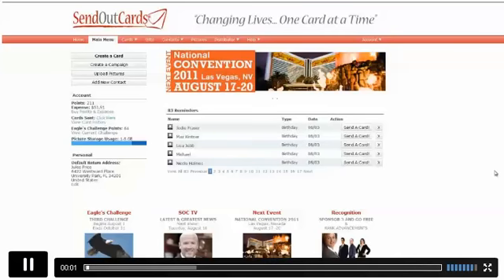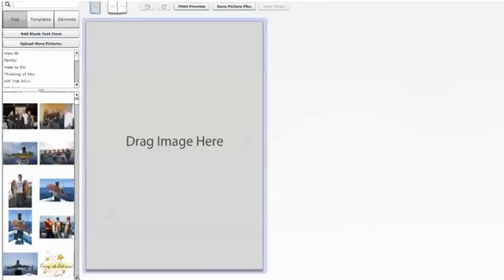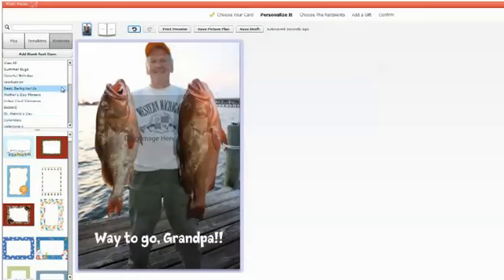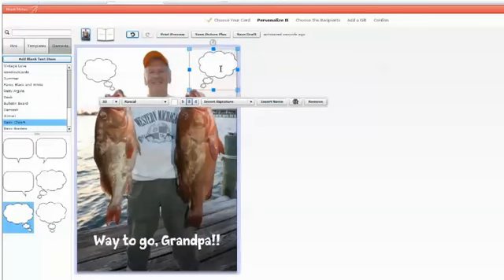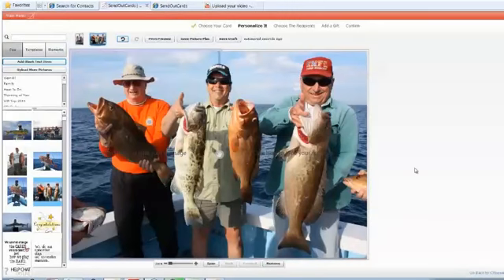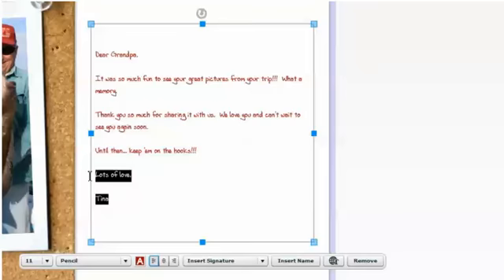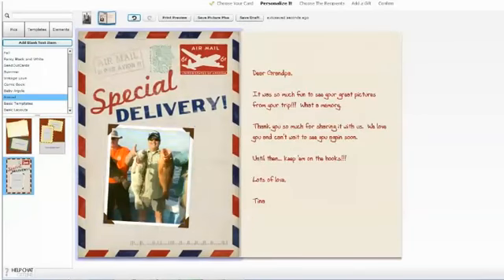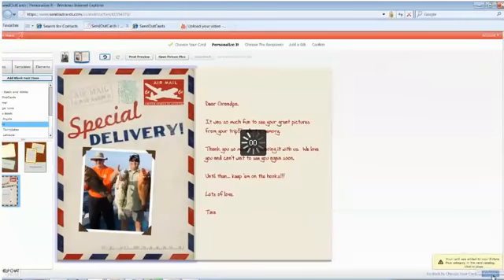How to Create a Picture Plus Card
Send Out Cards Picture Plus 2.0 Card